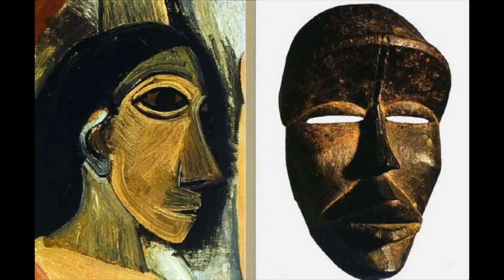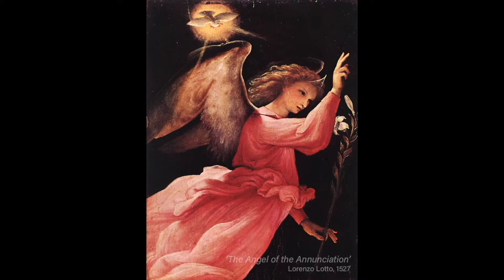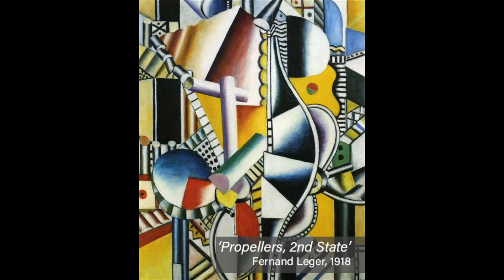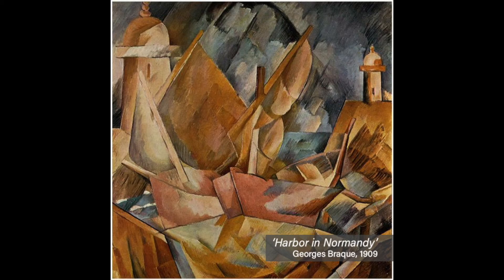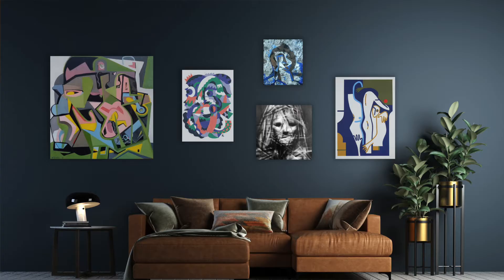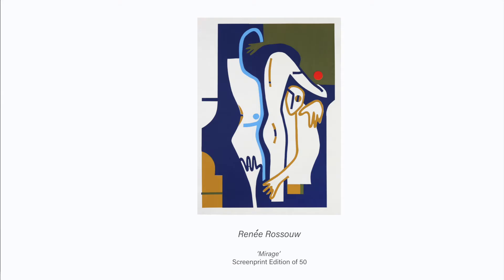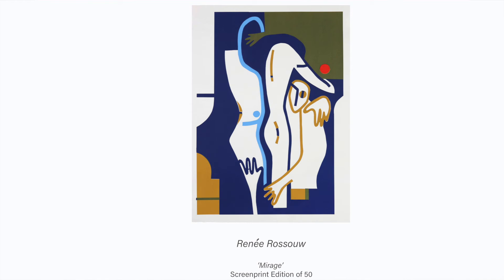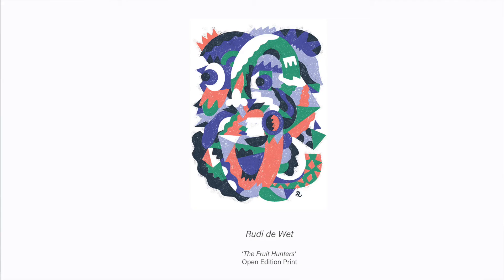The Art of 'Cubism' with Curated artworks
It was the early 1900's and an artistic revolution was on the horizon.
Join me to discover how a group of artists managed to change the way we think about art and paved the way for today's great creative minds.

I've included a curated gallery wall with my select artworks that deliver a striking modern Cubist punch.

*Please note a minor correction for 'Les Desmoiselles d'Avignon': The painting was created in 1907 in stead of 1908 as the video states.